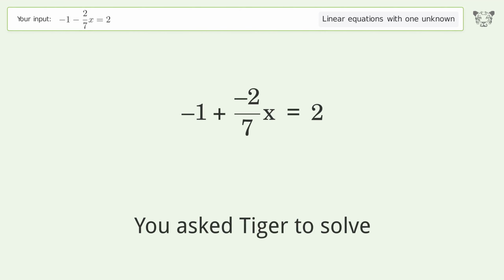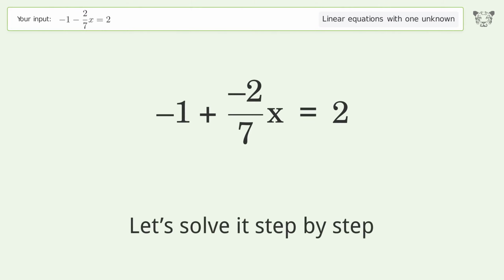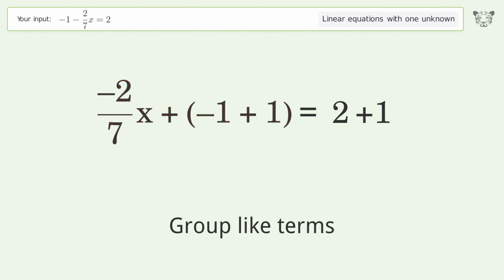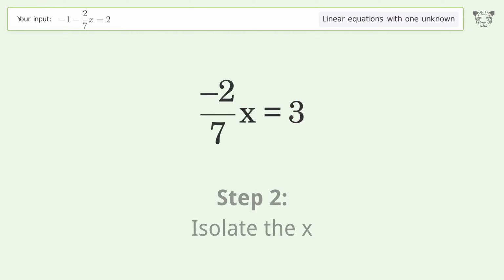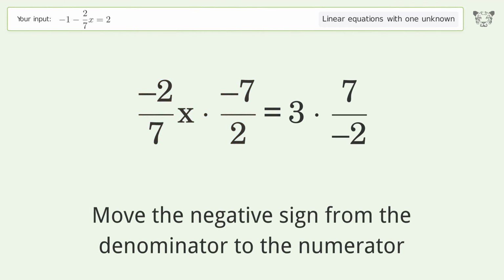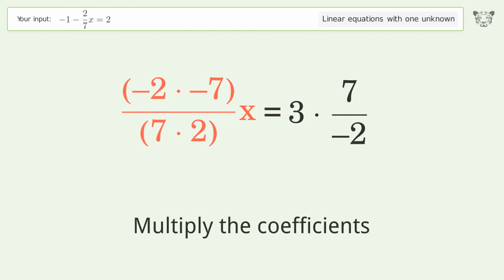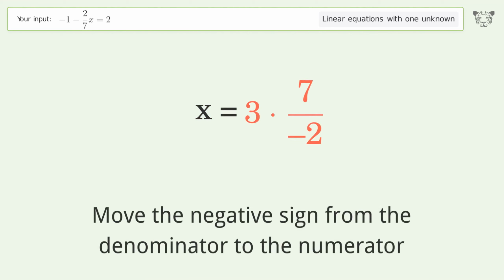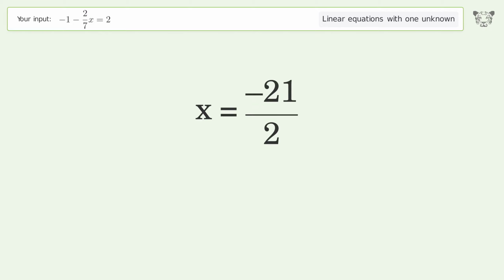Linear equation with one unknown: Solve -1-2/7x=2 step-by-step solution